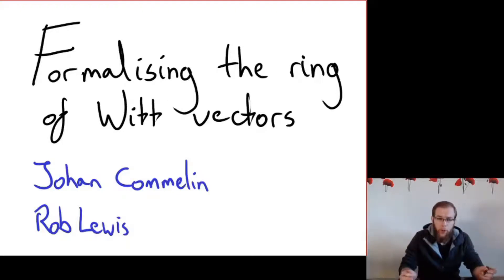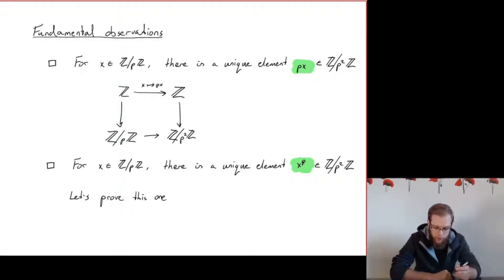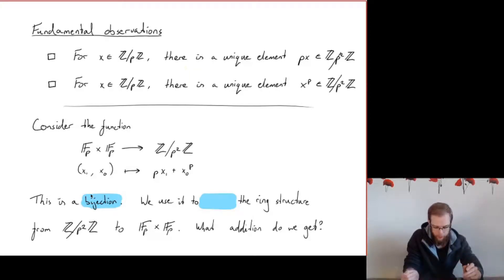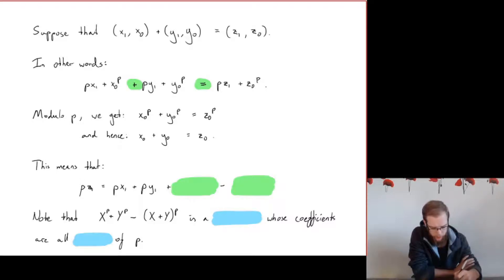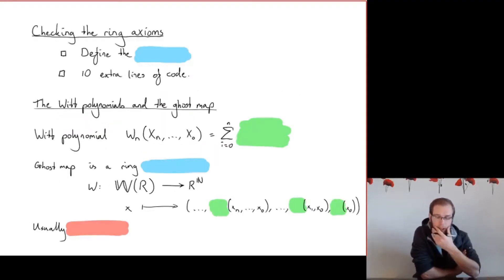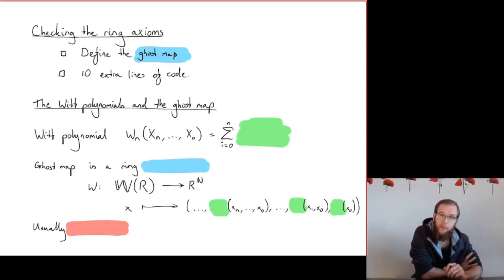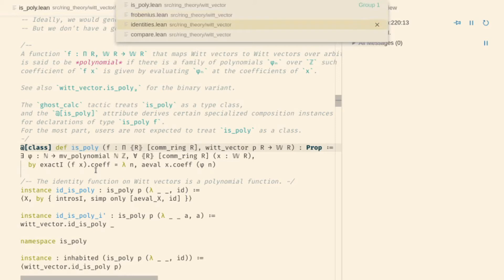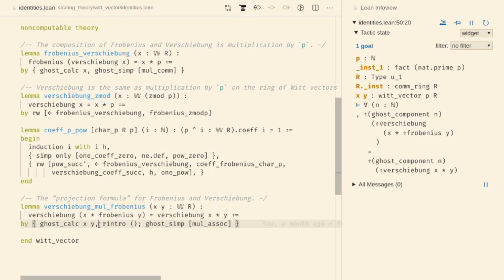CPP'21: Formalizing the ring of Witt vectors (long talk)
Speaker: Johan Commelin

Johan Commelin and Robert Y. Lewis.
Formalizing the ring of Witt vectors.